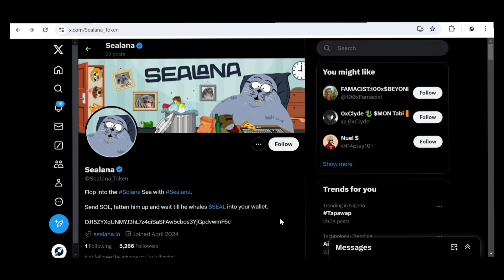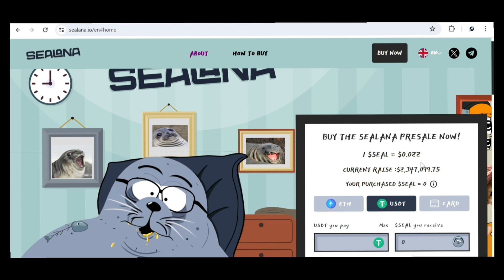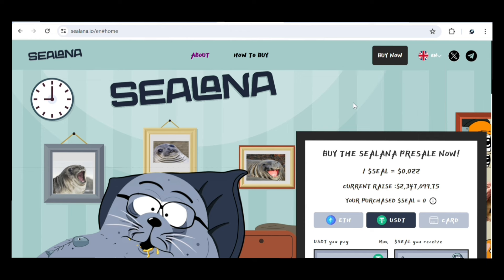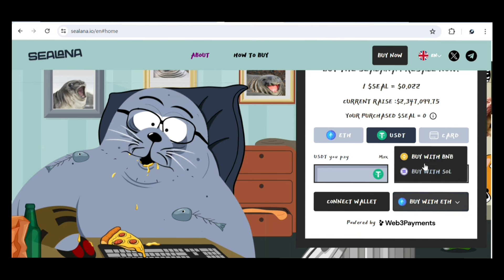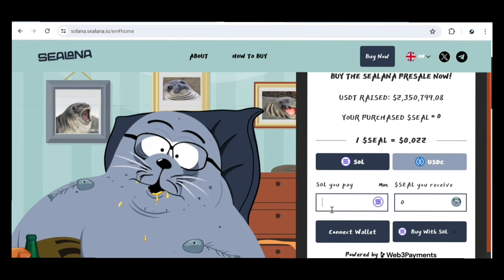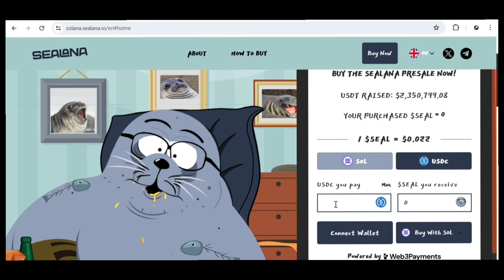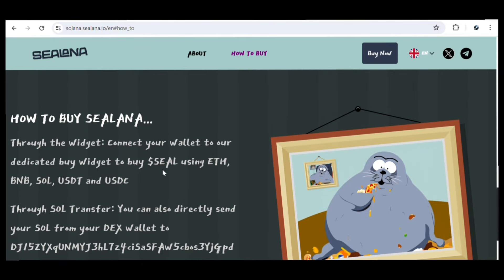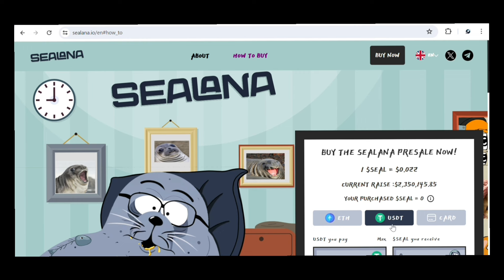New Solana Degen - Sealana Token | How To Earn $Sealana Token on Your Wallet